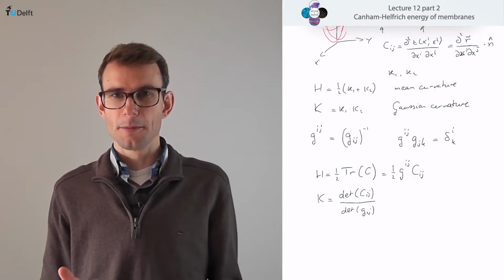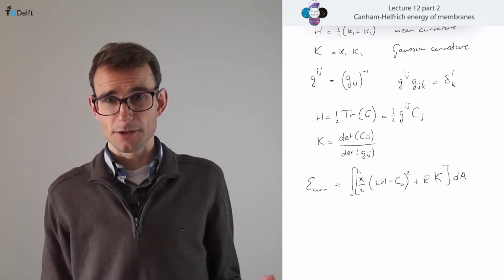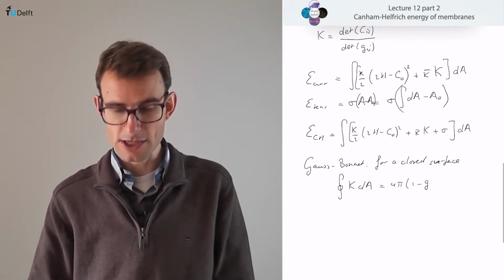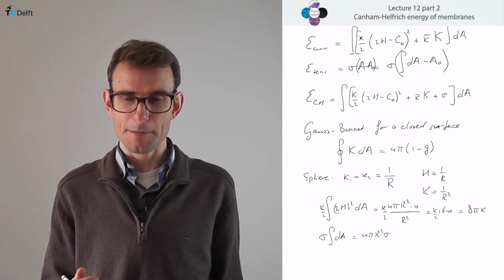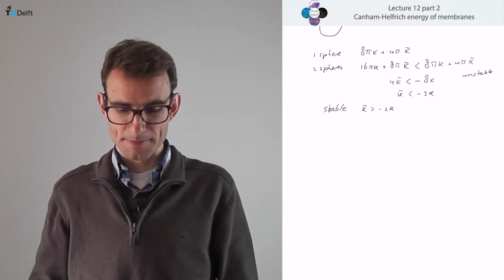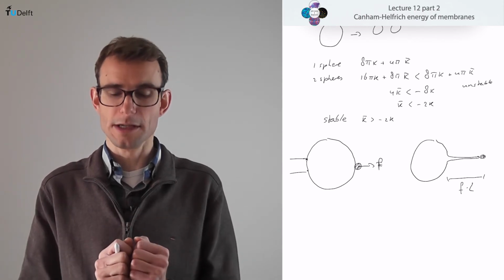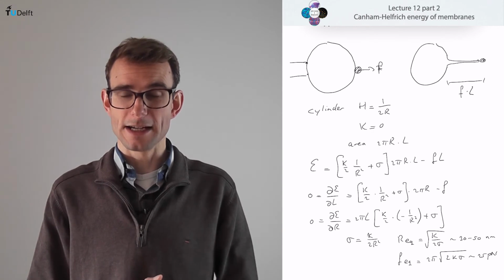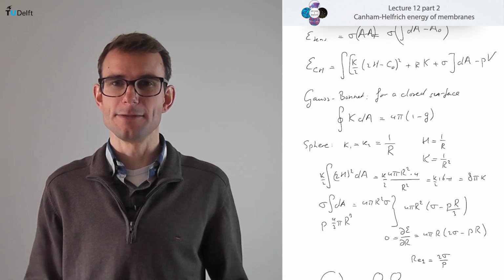Soft matter lecture 12 part 2: The Canham-Helfrich energy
We introduce the Canham-Helfrich energy for membranes, and apply it to two special cases, spheres (equilibrium shape) and cylinders (under tension). This video is part of the courses Soft matter (NB4070) and Biophysics (AP3511) of TU Delft.